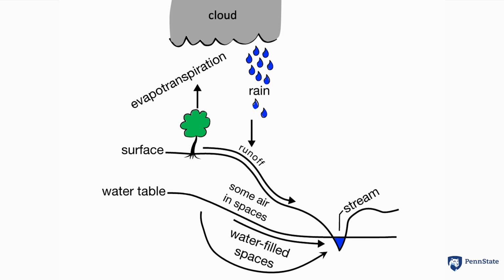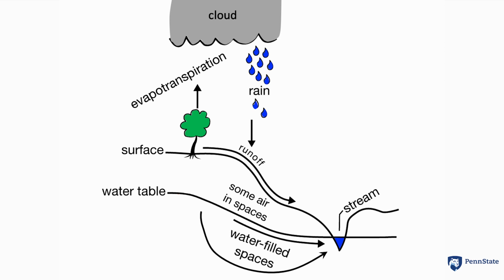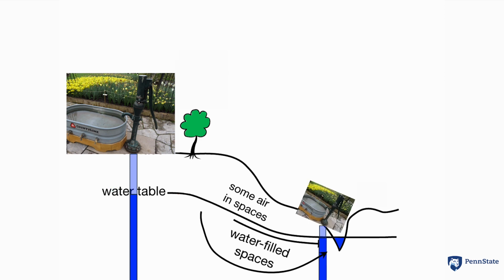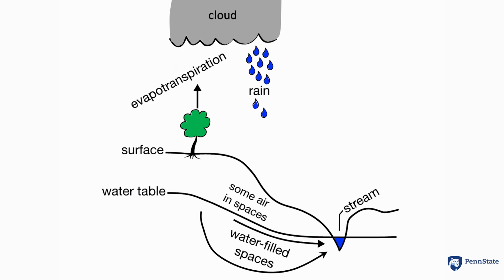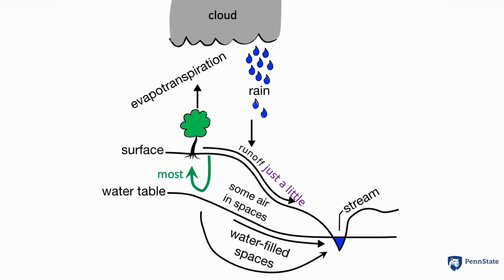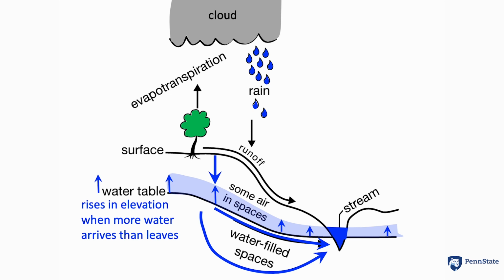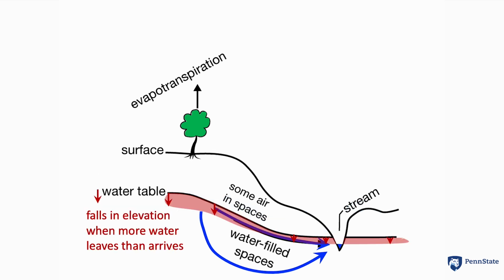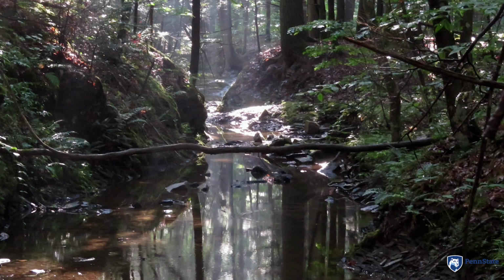Water Table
This video was created for Penn State's Geosc 10: Geology of the National Parks by Dr. Richard Alley, College of Earth and Mineral Sciences, Department of Geosciences with the assistance of the John A. Dutton Institute for Teaching and Learning Excellence.